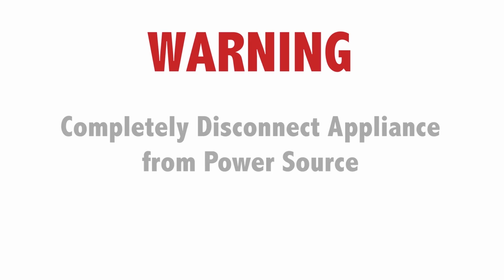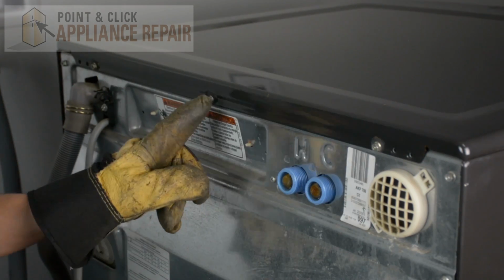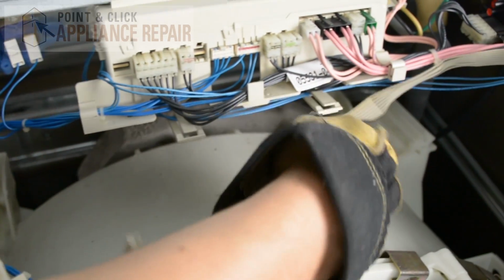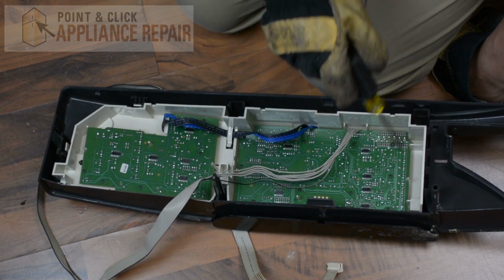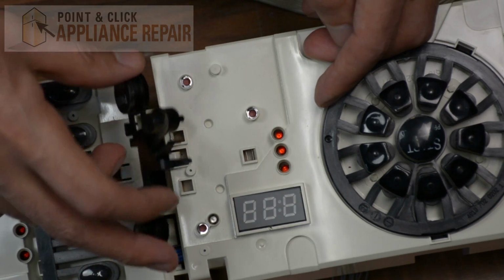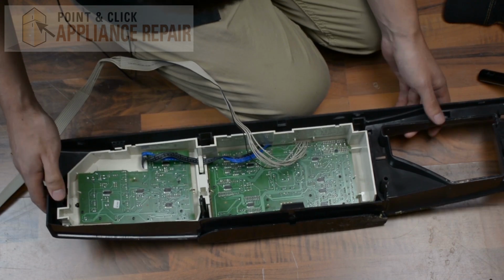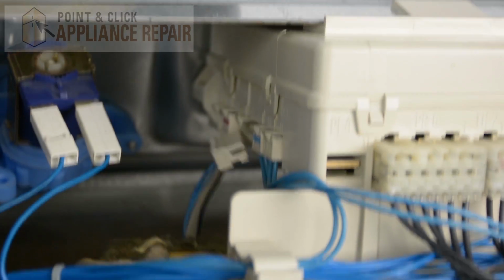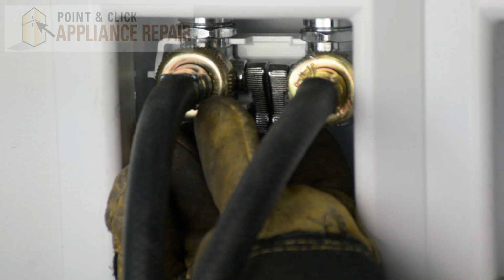8181681 Cancel Button Set